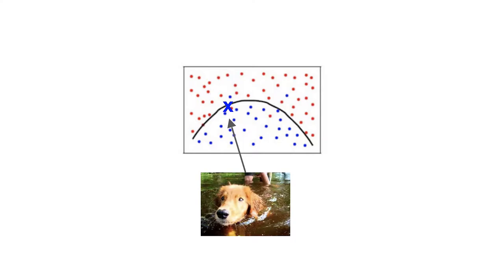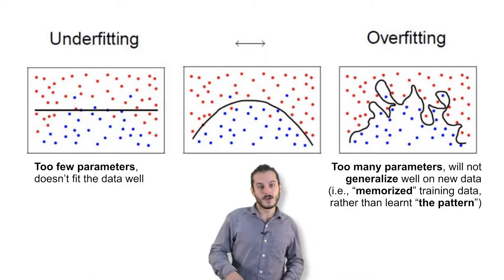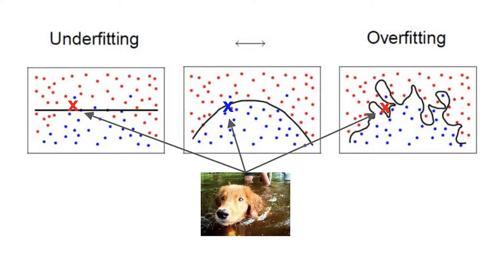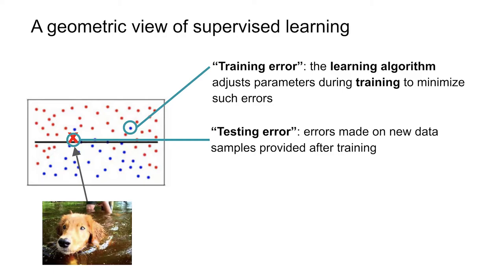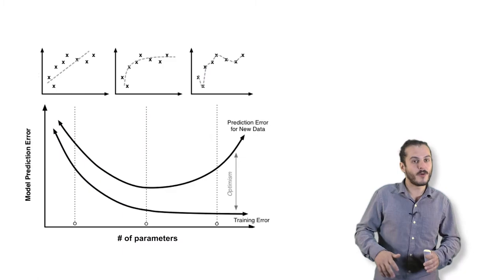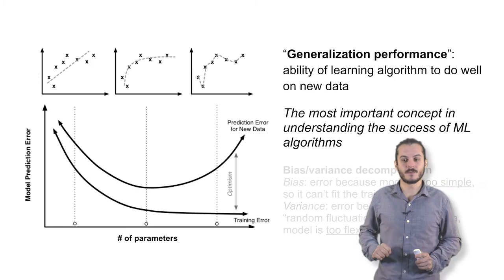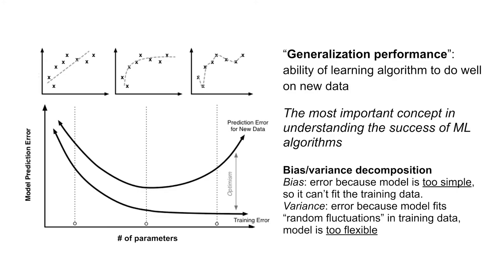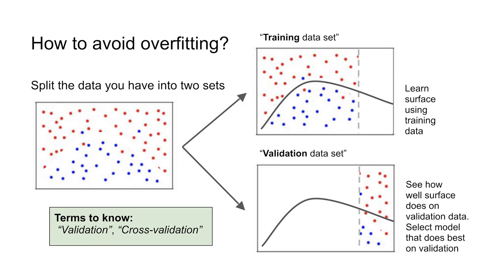Fundamentals of Machine Learning: Generalization Performance